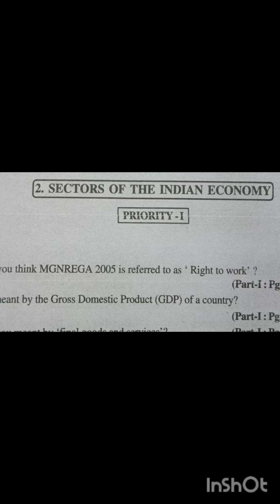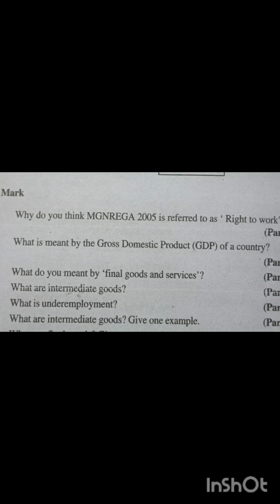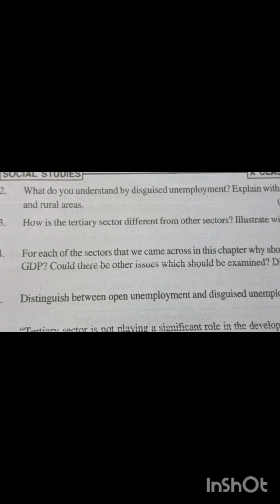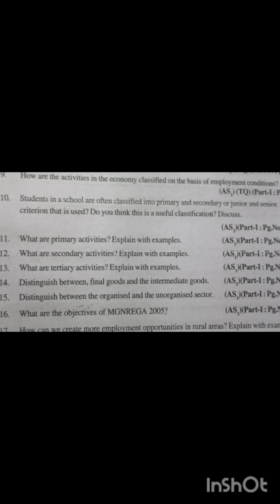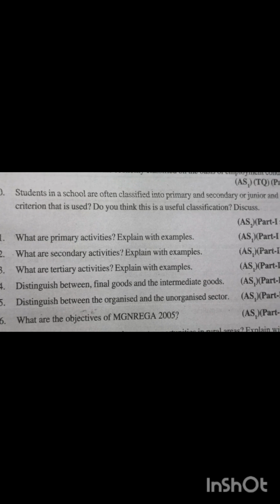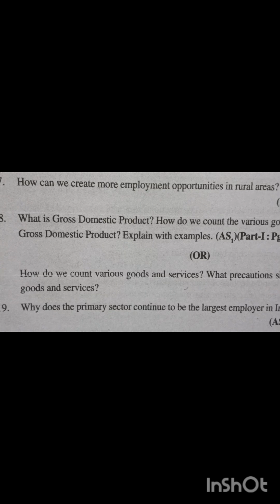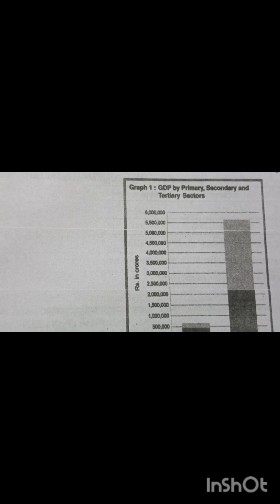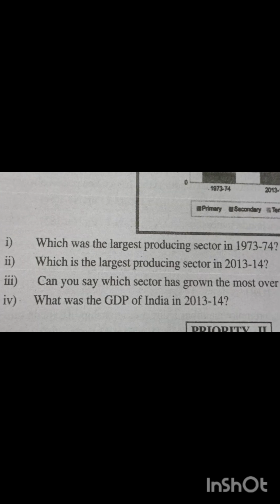cbse 10th economics lesson 2 sector of the Indian economy vvimp questions 💯.